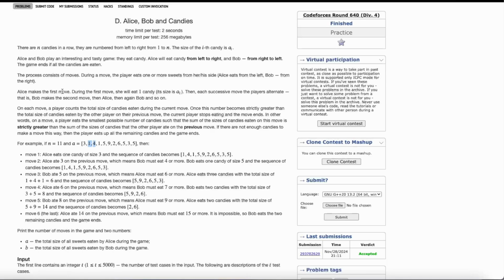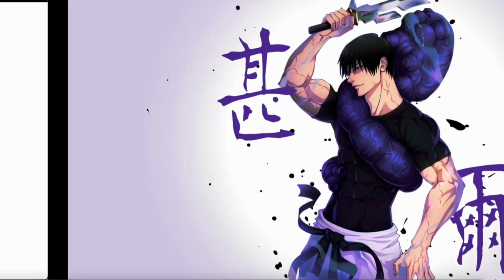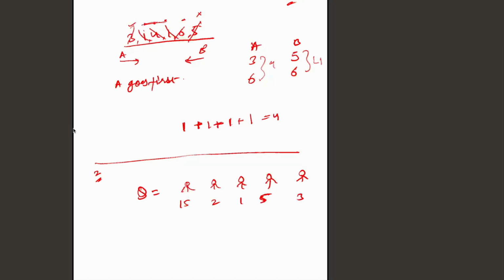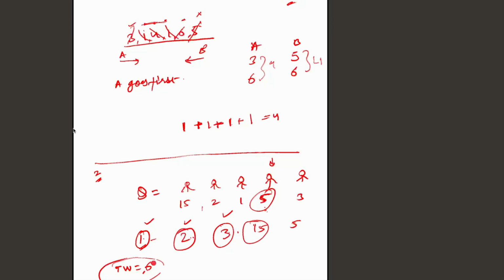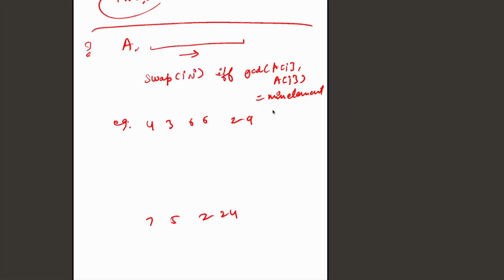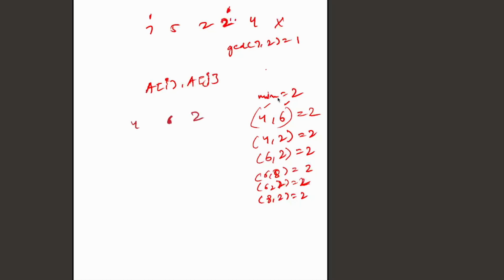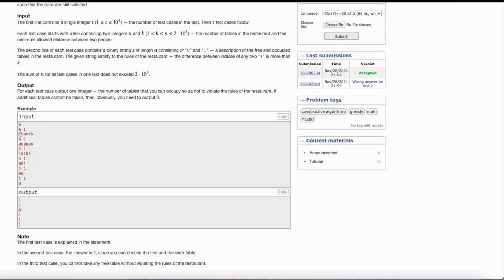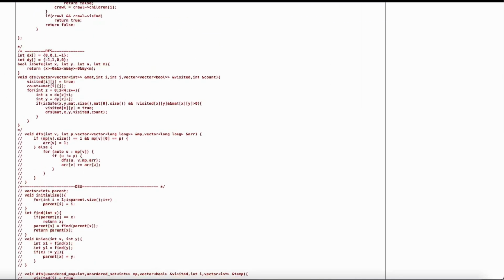Coding everyday until i reach expert Day 4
Questions solved : Alice Bob and candies, Queue , Mere Array , Social Distance